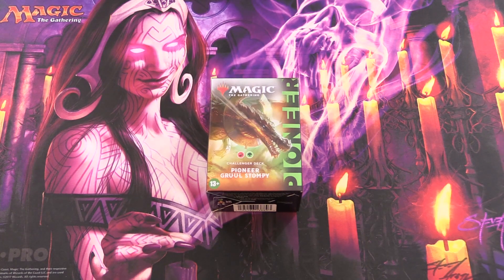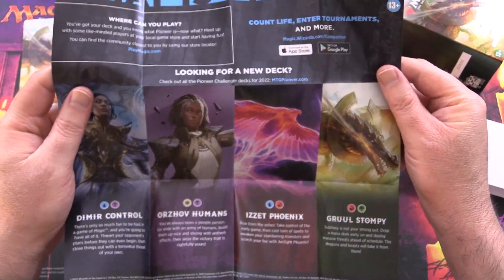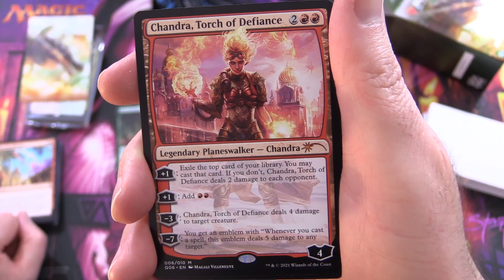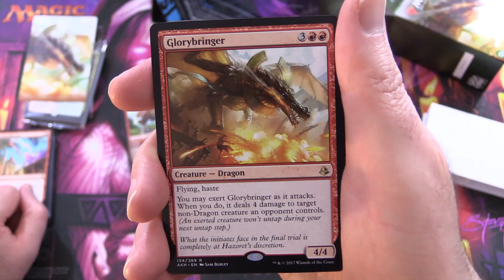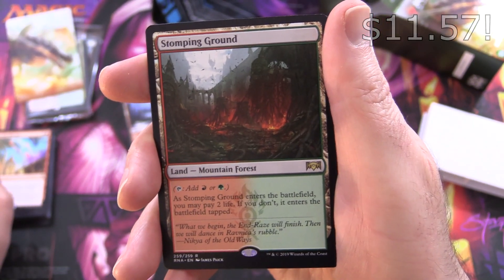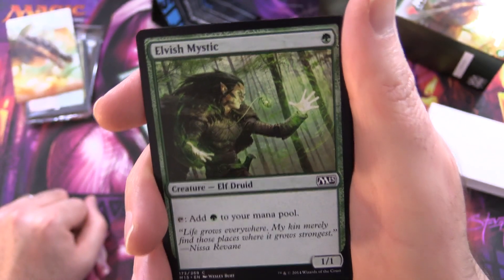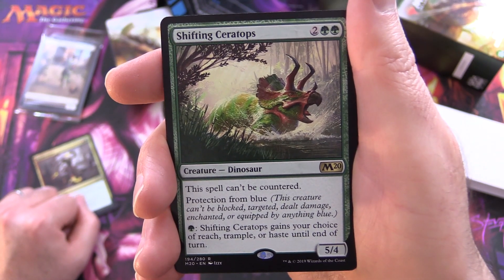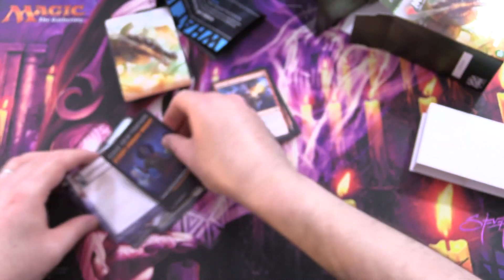2022 Pioneer Challenger Deck: Pioneer Gruul Stompy Unboxing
Unpacking the Magic: The Gathering 2022 Pioneer Challenger Deck, Pioneer Gruul Stompy. Is it worth picking up? Let's find out!